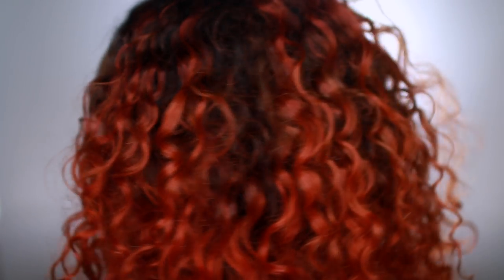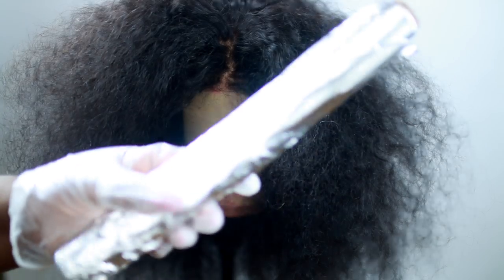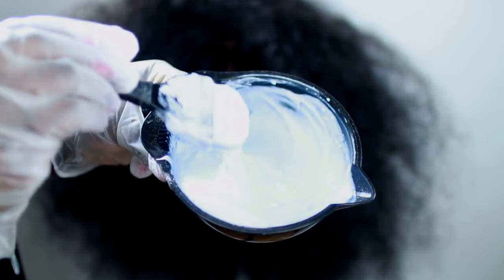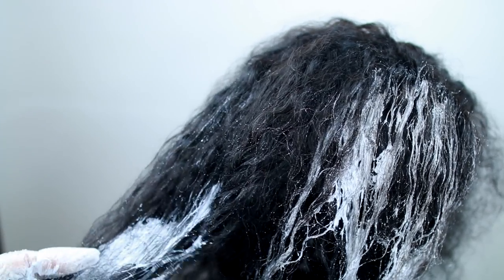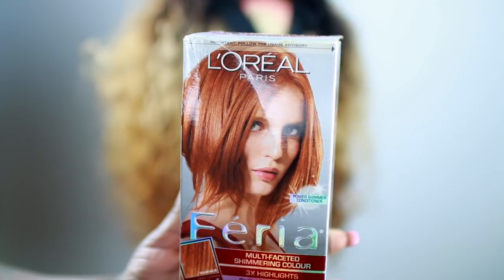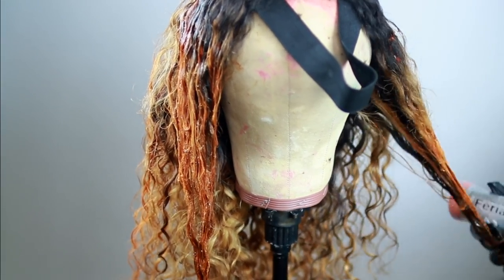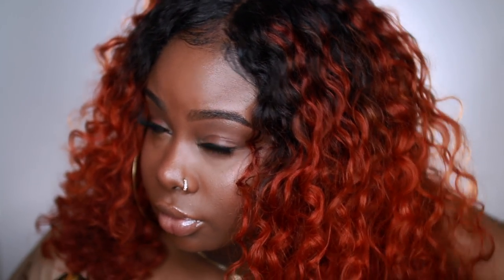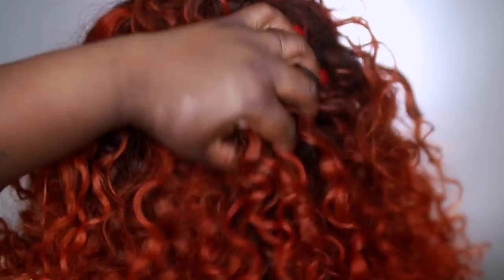♡ EASY Orange-Copper Hair color ft. IndianHair.net 🍊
indian natural curly 18/20/22 inches
custom wig made with 2 bundles and a closure

Hair color Used  L'Oreal® Paris Feria Multi-Faceted Shimmering Permanent Color  "DEEP COPPER"

 L'Oreal® Quick BLUE High Performance Blue Powder Lightener

WANT TO SEND ME SOME GOODIES ?  ↓

United States